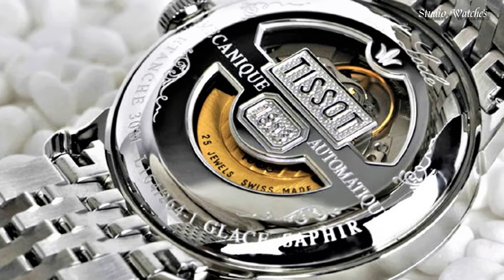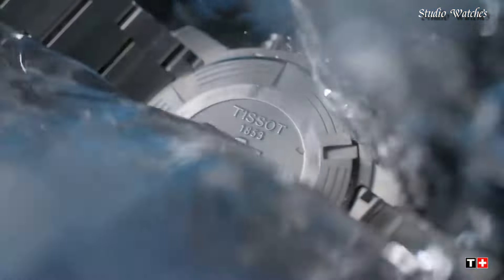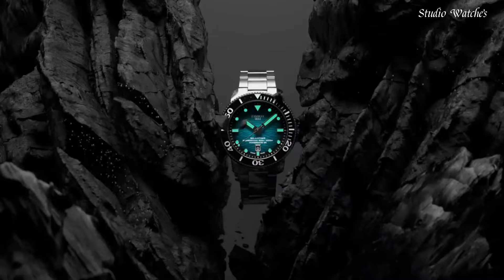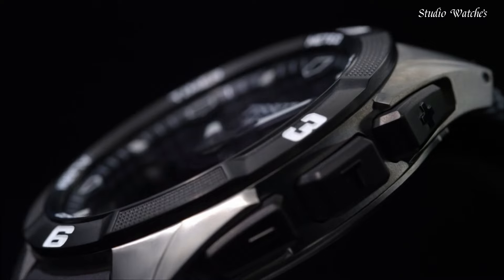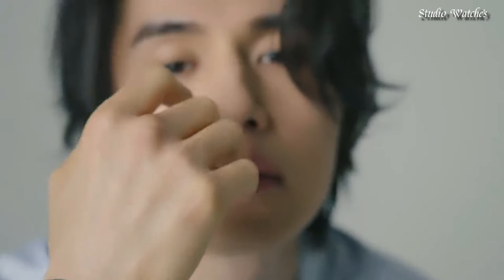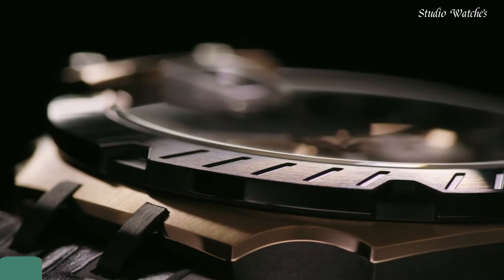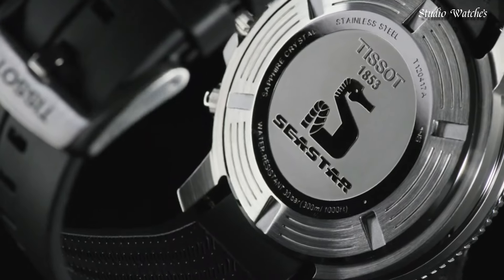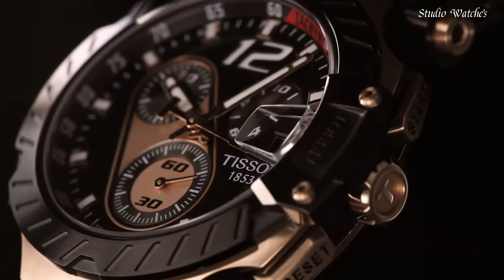Top 10 Best Tissot Watches 2024 Guide For Everyone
10.Tissot Unisex T-Touch Connect Solar Quartz Watch

►Amazon UK
09.Tissot Seastar Stainless Steel case Swiss Quartz Grey Watch

►Amazon UK
08.Tissot Seastar 2000 Professional Powermatic 80 Watch

►Amazon UK
07.Tissot mens PR 100 Chrono Classic Stainless Steel Dress Watch

►Amazon UK
06.Tissot T-Touch Expert Titanium Watch

►Amazon UK
05.Tissot Gentleman Stainless Steel Dress Watch

►Amazon UK
04.Tissot PRS 516 Chronograph Automatic Mens Watch

►Amazon UK
03.Tissot T-Race Marc Marquez 2019 Limited Edition Watch

►Amazon UK
02.Tissot Seastar 660/1000 Stainless Steel Casual Watch

►Amazon UK
01.Tissot T-Race MOTOGP 2019 Men's Limited Edition Watch